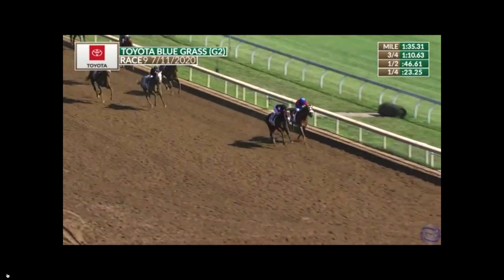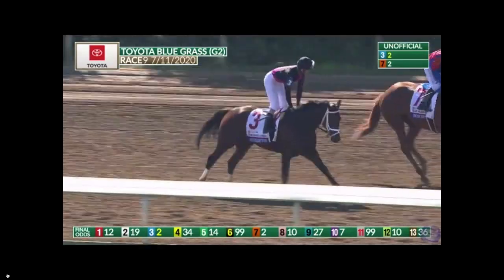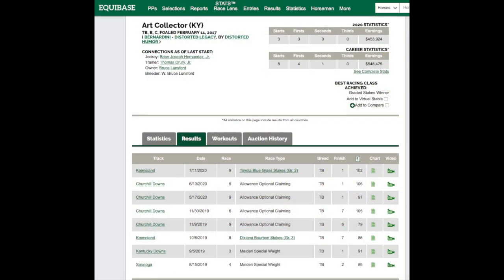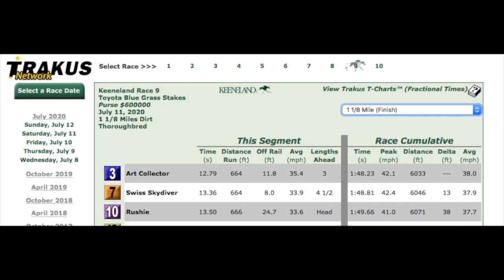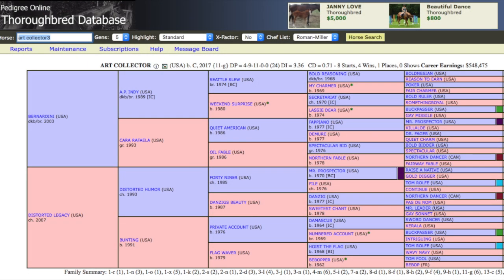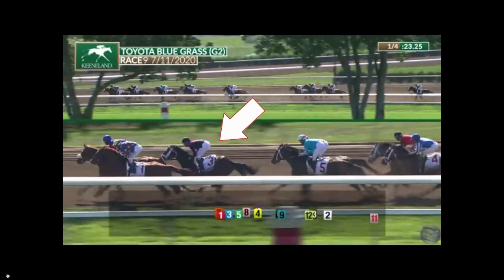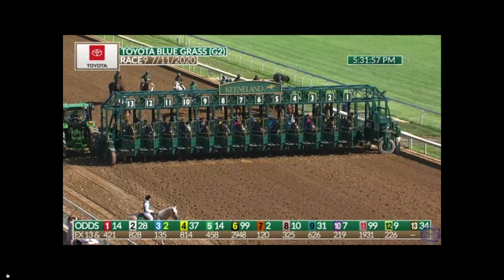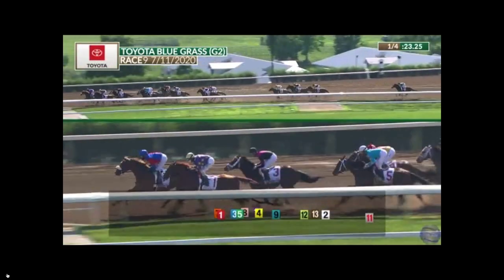Kentucky Derby 2020: Here Comes Art Collector!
Art Collector got a late start but appears to be blossoming into a serious contender for the Triple Crown. You can own a share in our mare's foal by Kentucky Derby winner I'll Have Another or join our racing club by going